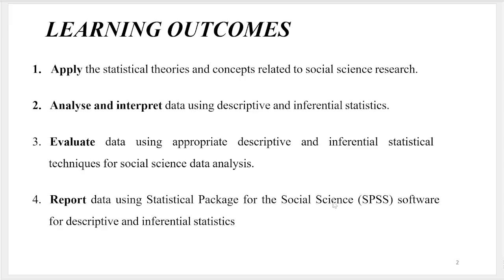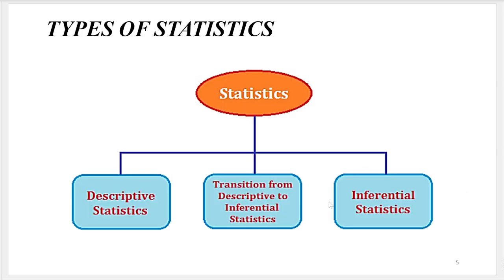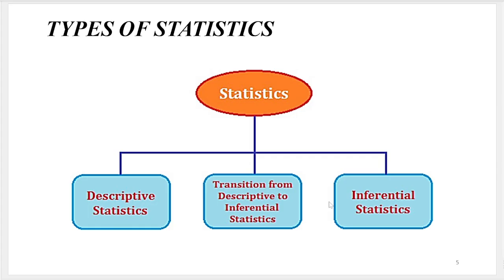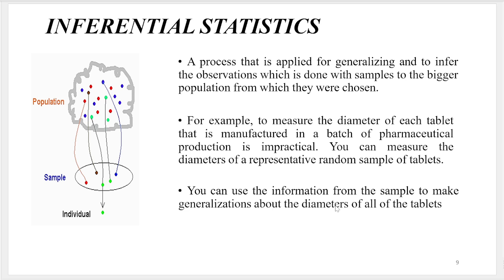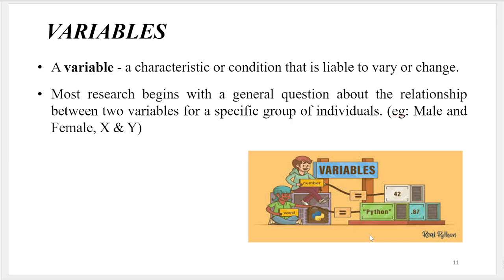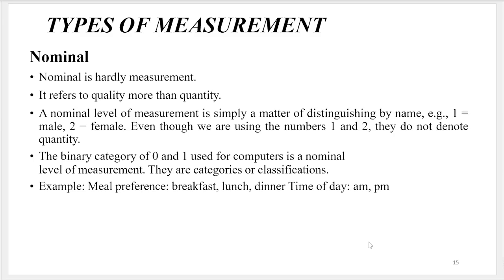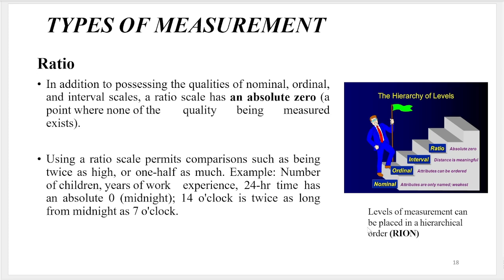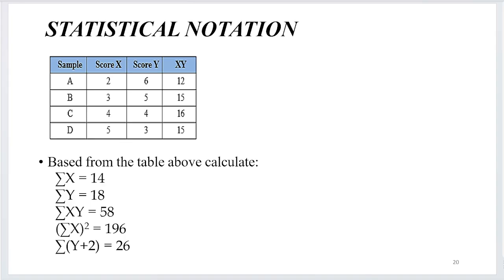Statistics for Social Sciences - Lecture 1 - Introduction to Statistics